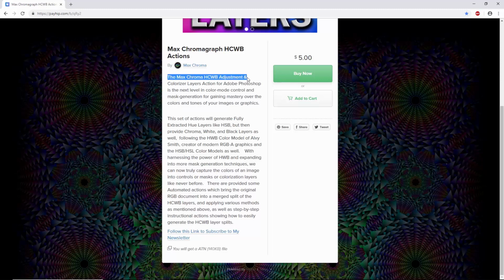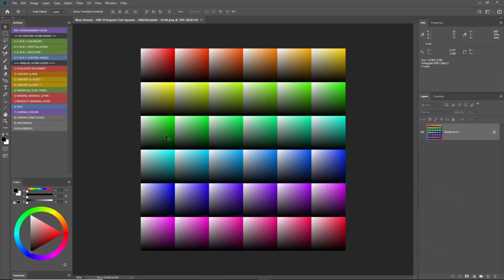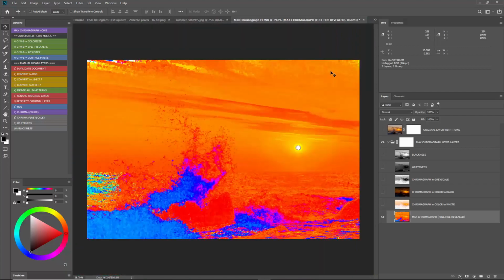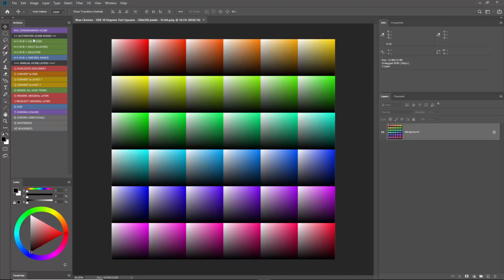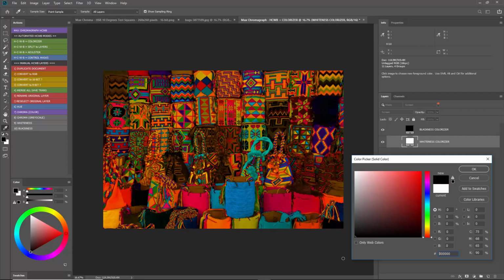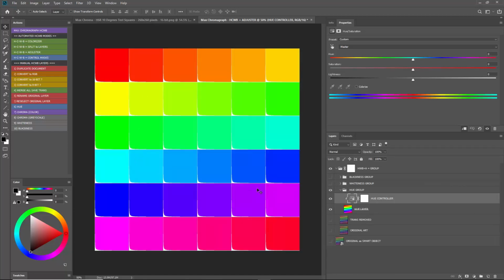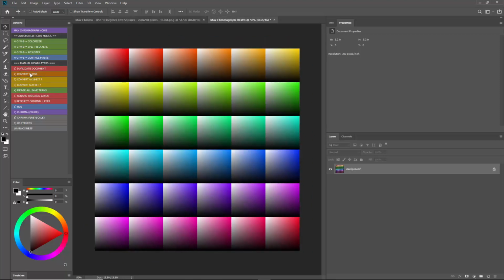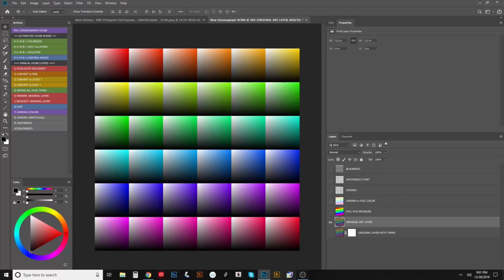HCWB Adjustment & Colorizer Layers Action for Adobe Photoshop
This video is an introduction to the Max Chroma HCWB Adjustment & Colorizer Layers Action for Adobe Photoshop that I have created and placed for purchase on my payhip website.

You can get the action for FREE or watch this video and future videos which go into further detail on how to create the actions or steps yourself.

I am trying to keep my videos as short and linear and to-the-point as possible, because there is really a lot of ground to cover with all of this material, and I willl save discussions and tutorials about color models and such for other videos.

This Hue, Chroma, Whiteness, Blackness extraction is the next logical step after seeing the power of working with the Hue, Saturation and Brightness of the HSB color model.

Before I progress into further extractions of color into various layers to work with, which I will have available soon in other action files and tutorial videos,  I want to keep things as simple as I can while we go down the path of what can be done working with digital images and photographs in this way.

Future videos will start to cover more ways to split up the colors of your original images and various uses for this method.

I should be getting to at least a couple videos per week now that the holidays have passed.